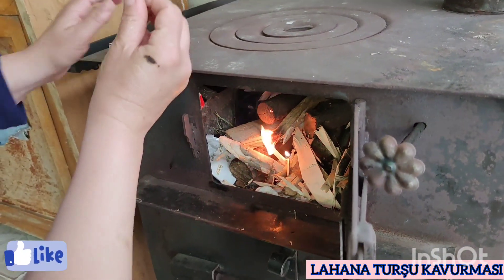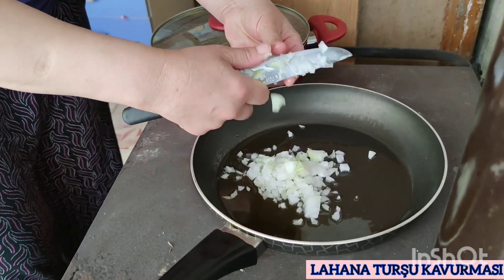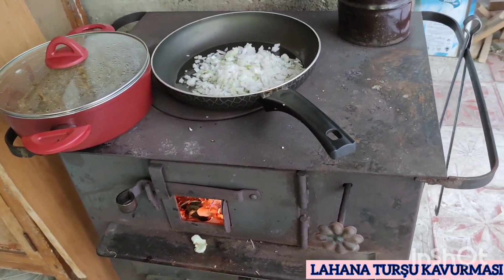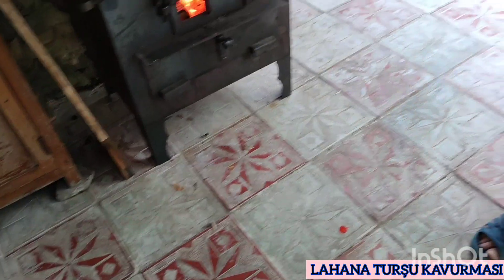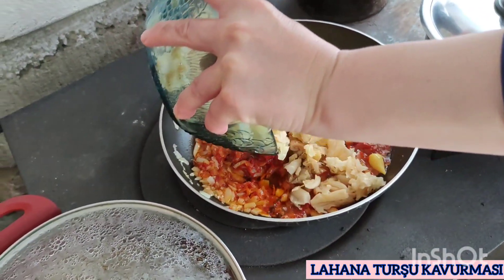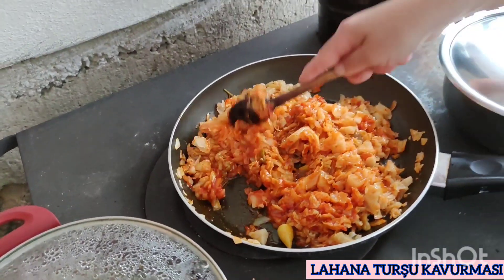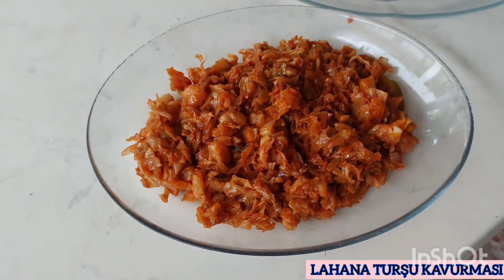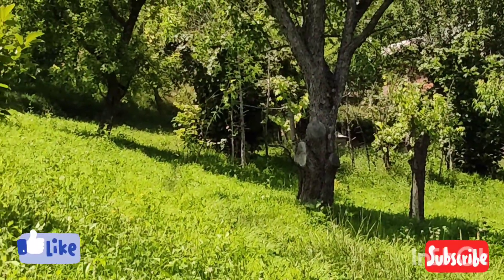TURŞU KAVURMASI NASIL YAPILIR //LAHANA TURŞU KAVURMASI YAPILIŞI //YÖRESEL LEZZETLER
YouTube kanalımıza hoşgeldiniz
Ben Fatma.Denizlide yaşıyoruz.
Kızlarım Ceren🧿 ve Deren'le🧿 beraber günlük vlog çekiyoruz.
Bu günkü videomuzda sizlere karadenizin yöresel lezzetlerinden turşu kavurması tarifi verecegiz.insallah beğenirsiniz.
     Vloglarimizi Pazartesi. Çarşamba. Cuma saat 12.00 da yayınlayacağız.Bir aksilik çıkmaz ise.
     İyi seyirler diliyoruz